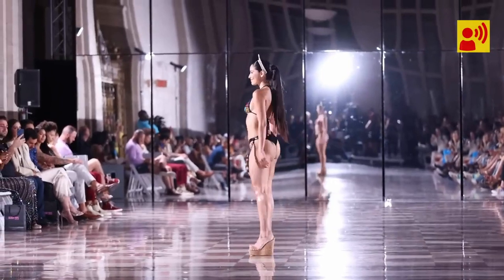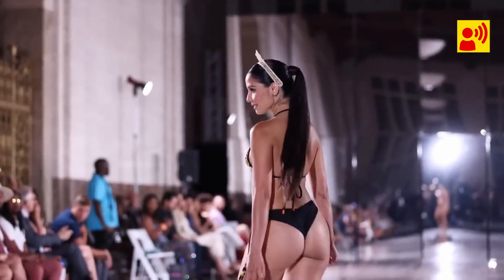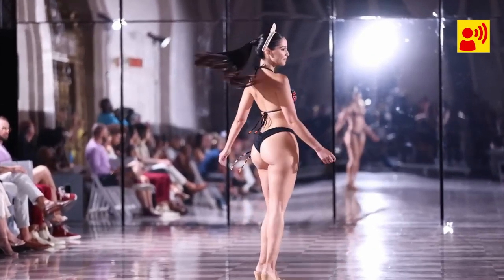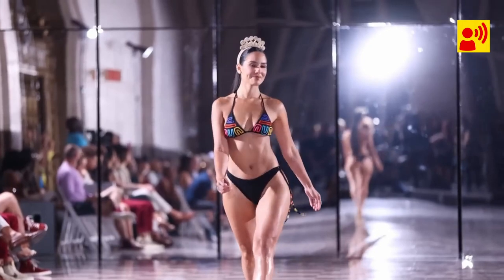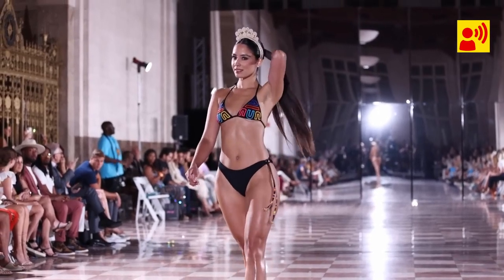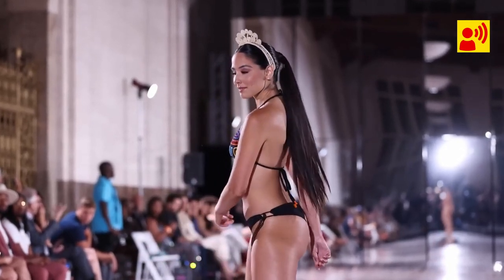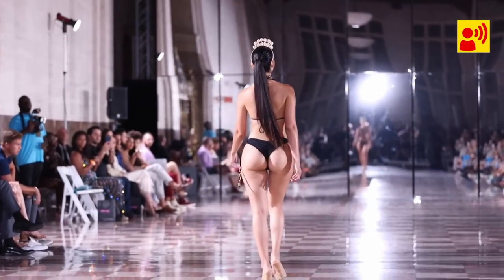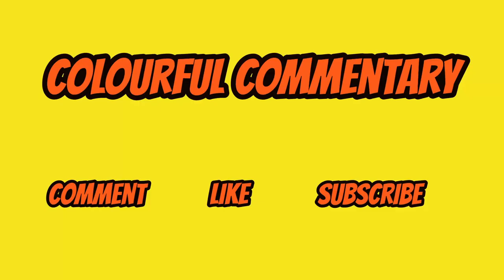Role Modelz - Video #4 - Zuleika Soler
Hi guys will be reviewing Zuleika Soler in our continuing series role modelz!